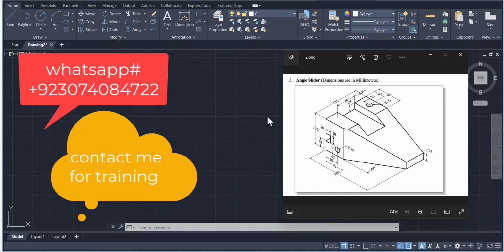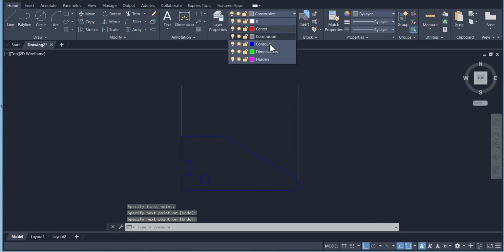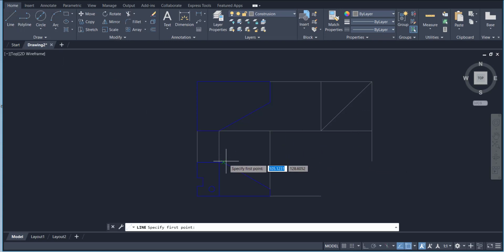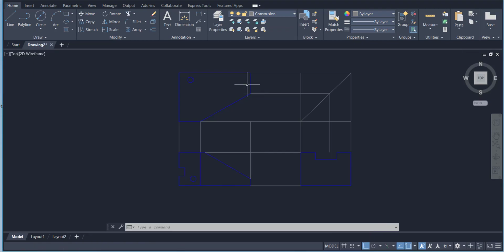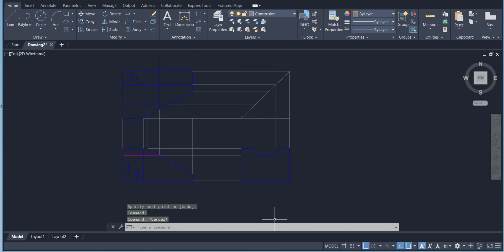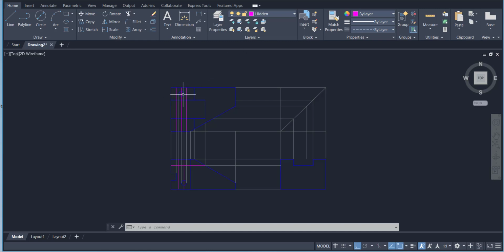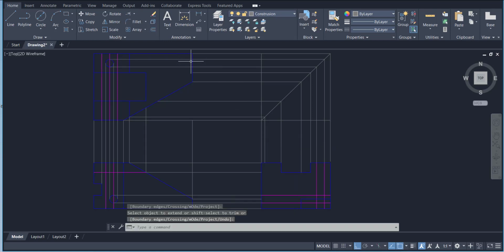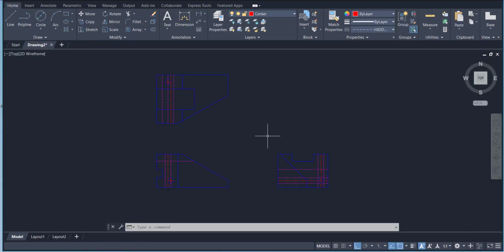Angle Slider orthographic (front, top & side) drawing in Autocad | Autocad beginners tutorials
Angle slider drawing is made in the Autocad.